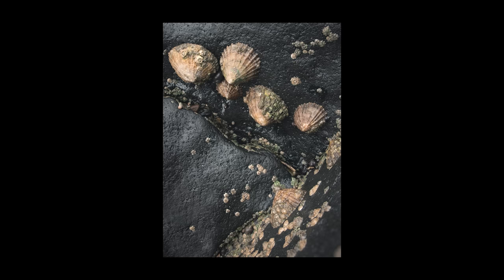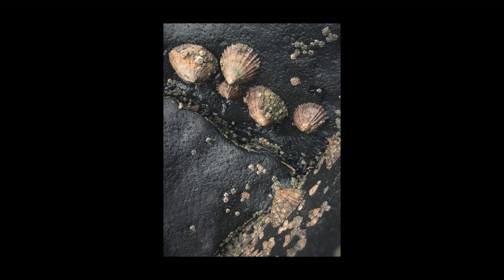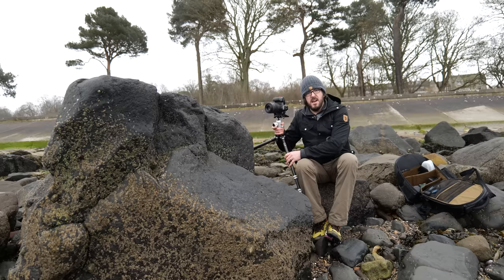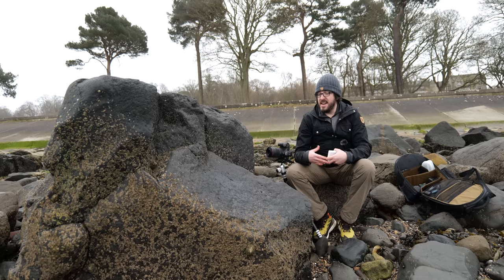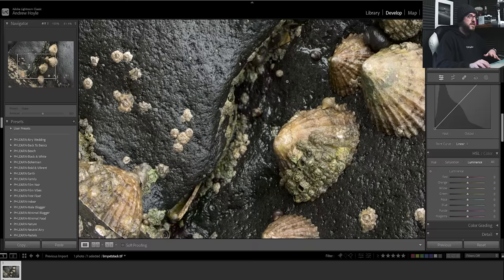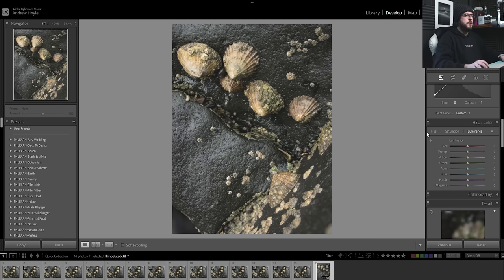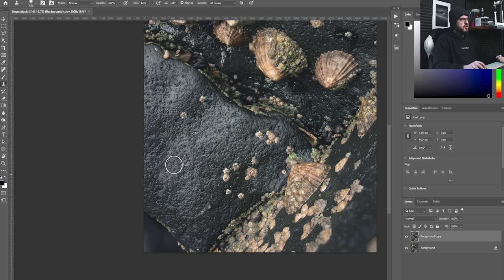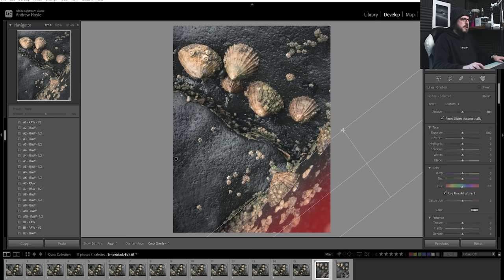I nearly gave up looking for macro photos -- I'm glad I didn't!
In this week's video tutorial, I show how I found interesting macro photos at the beach, how I used my 35mm macro lens to capture images and how I used focus stacking and LED lighting to get sharp, good-looking photos. I also show how I edit and focus stack my images using Lightroom, Photoshop and Helicon Focus.

I'm glad I persevered on such a grey day to find the images I did. And while they're not exactly amazing macro photos, I'm happy I came away with a few shots when I so nearly gave up and went home to sulk with a cup of tea. Making that extra effort didn't result in wonderful photos, but it did result in me feeling better about my day and more hopeful about taking better images next time.

00:01 - Intro
00:34 - Finding macro photos on the beach
02:00 - Using a 35mm macro lens
02:30 - Taking a focus stack macro photo
04:21 - Using an LED light panel for macro
07:00 - Positioning light for macro
09:00 - Focus stacking images in Helicon
11:22 - Diagonal crop tool in Lightroom
12:00 - Editing in Lightroom
13:56 - Color grading macro photos
14:30 - Brush tool in Lightroom
16:08 - Clone tool in Photoshop
17:50 - Linear gradient in Lightroom